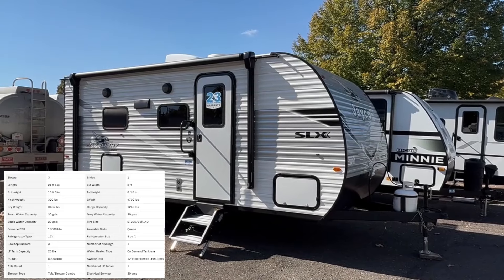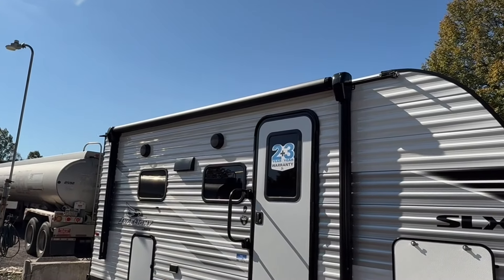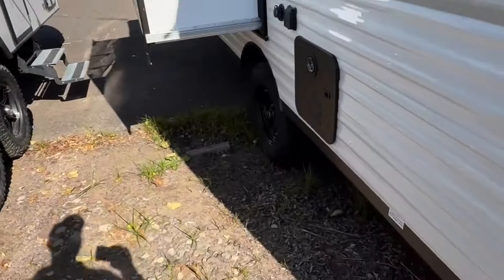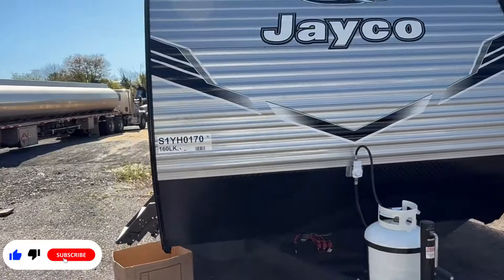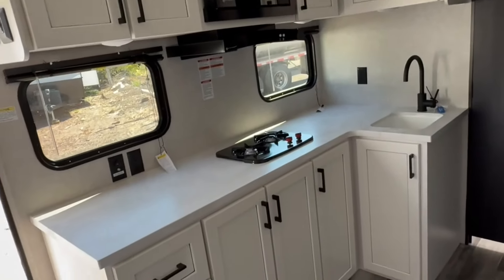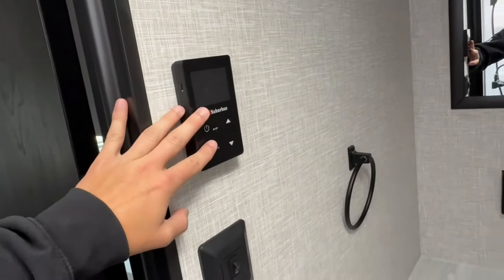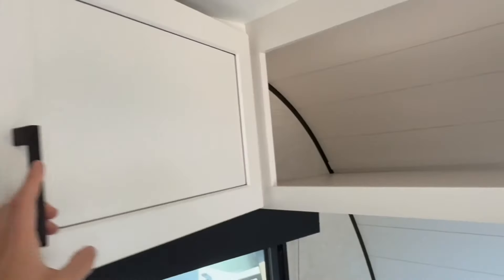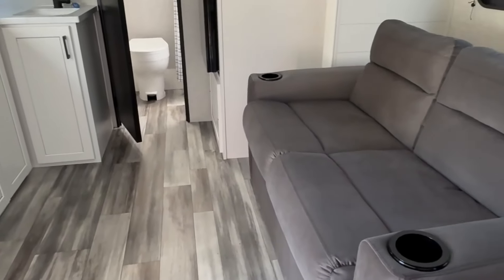NEW 2025 Jayco Jayflight 160LK! Perfect Couples Trailer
Here is a walkthrough of the brand new Jayco Jayflight SLX 160LK.